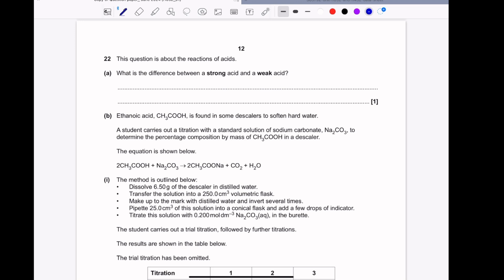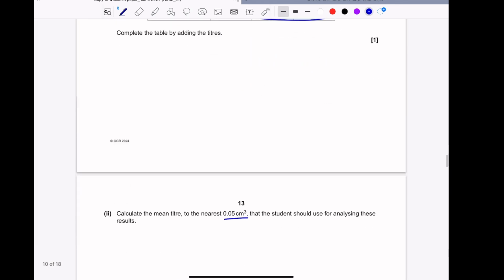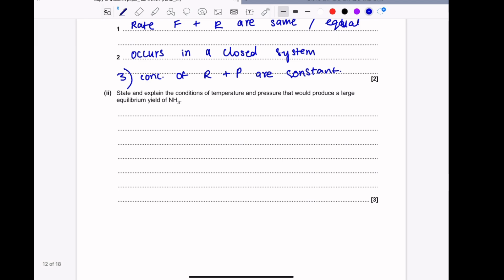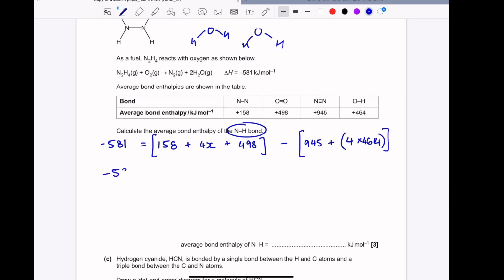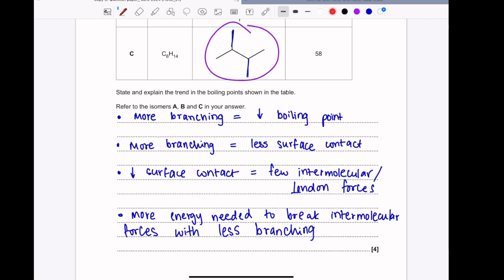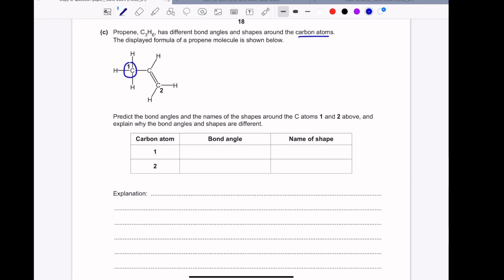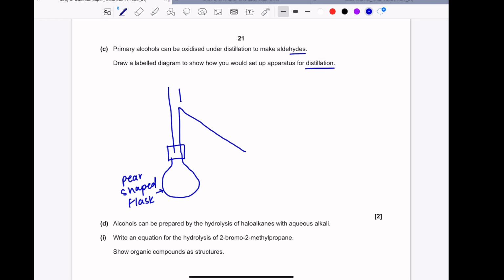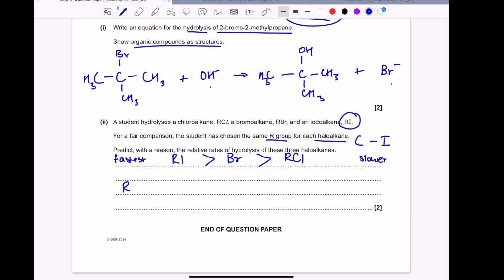OCR AS Chemistry Paper 1 - PART 2 J2024 Exam Walkthrough